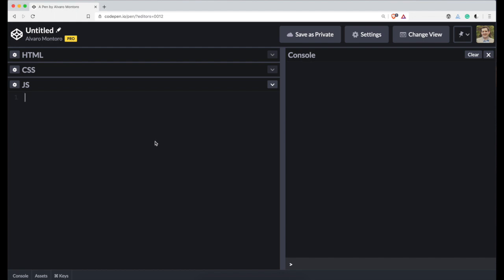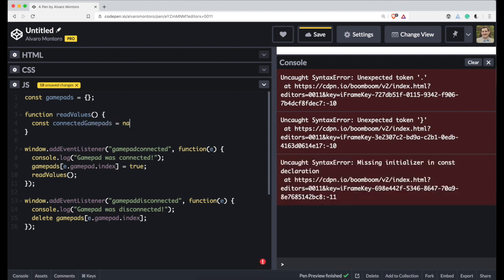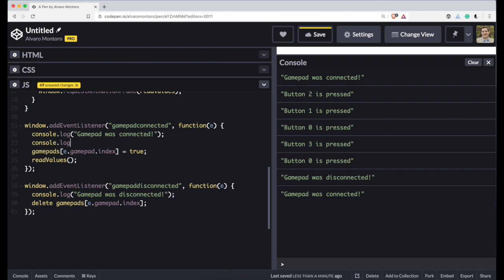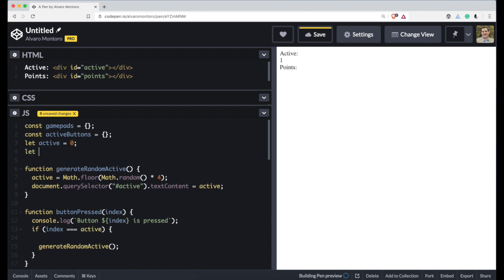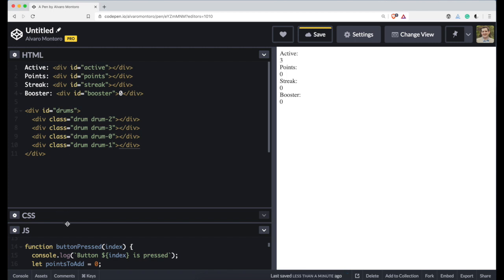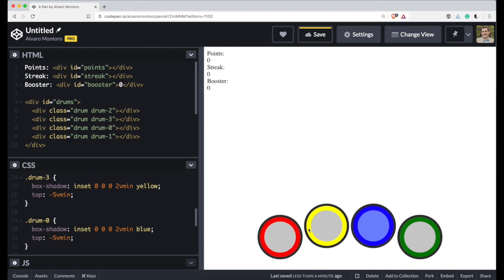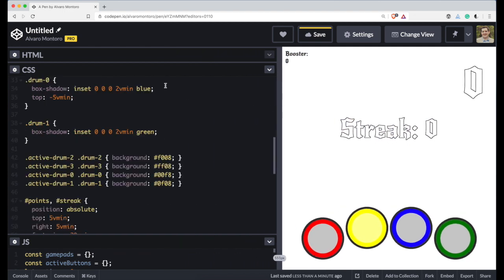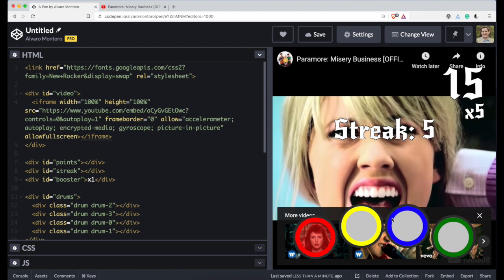Developing a Rock Band game with HTML and JS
Developing a Rock Band game with HTML and JS using the Gamepad API